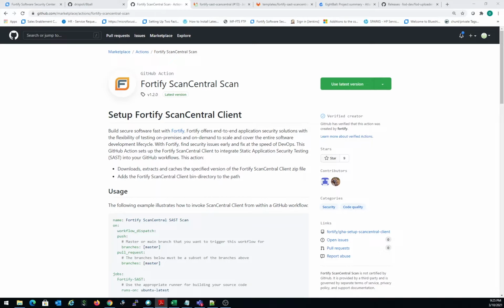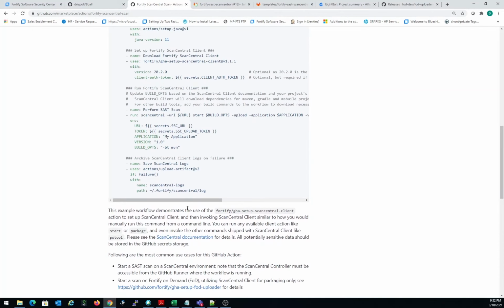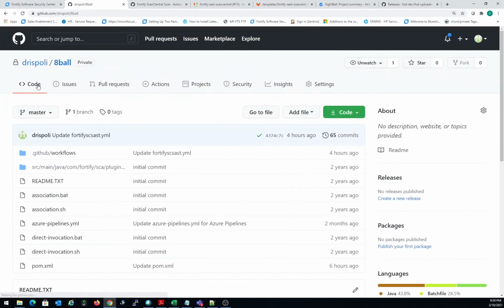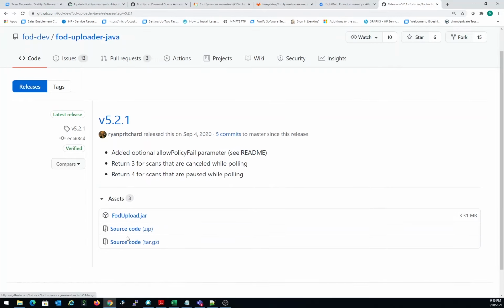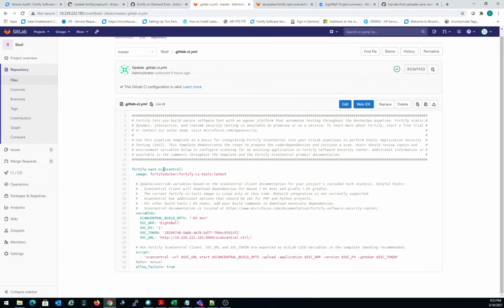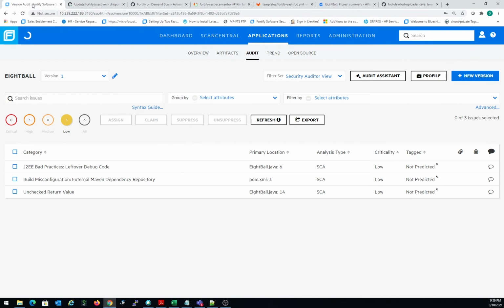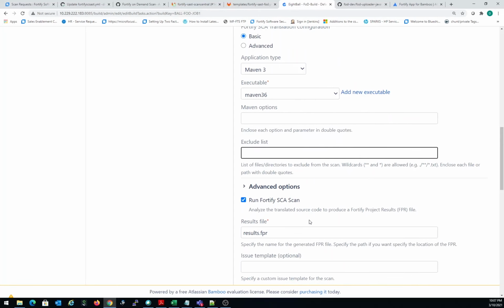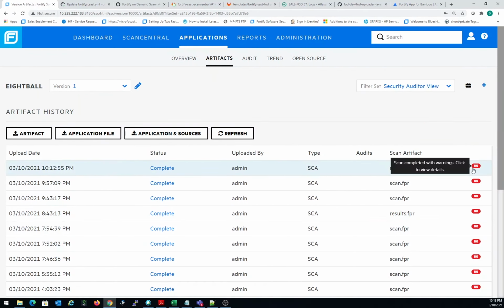Fortify CI Integrations Part 1 (GitHub, GitLab, Bamboo)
Fortify can integrate with virtually any CI/CD tool in the market. In this session, Diogo Rispoli (Fortify Master Solutions Architect), covers GitHub, GitLab at 24:25, and Bamboo at 37:48.